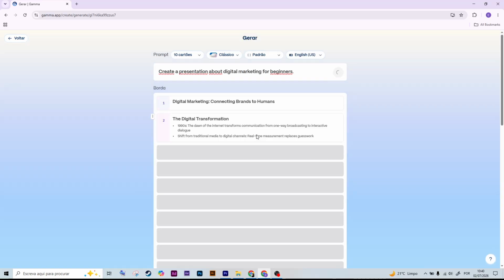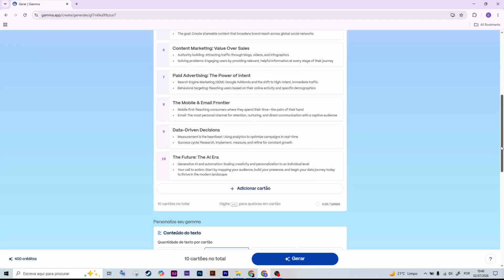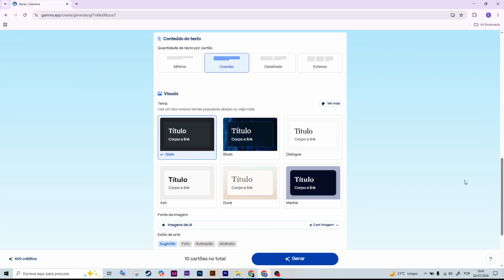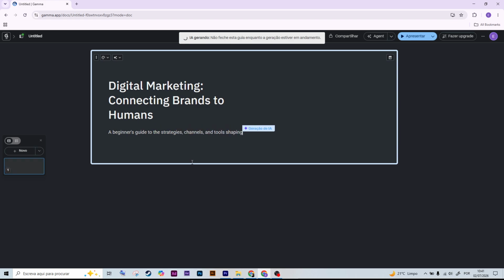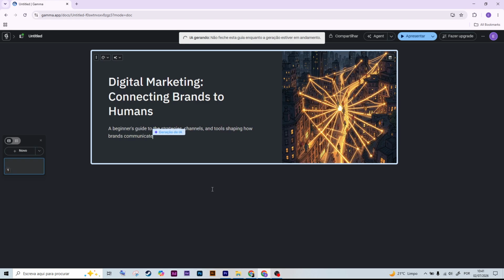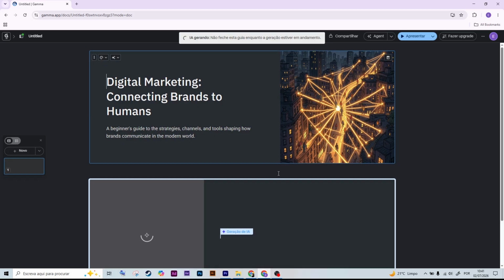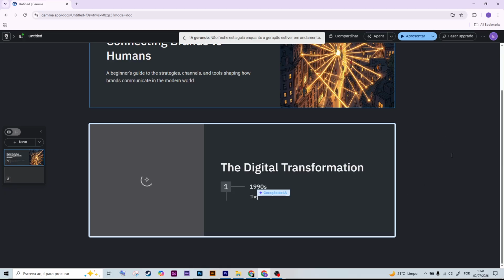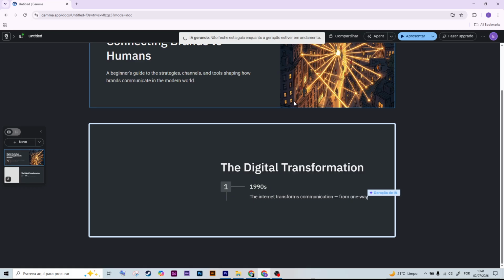HOW TO BUILD A SLIDE DECK WITH GAMMA AI (STEP-BY-STEP GUIDE 2026)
How to build a slide deck with Gamma AI in 2026.

In this step-by-step tutorial, you'll learn how to build a slide deck with Gamma AI using prompts, AI-generated outlines, templates, layouts, visuals, and presentation editing tools. This beginner-friendly guide covers account setup, prompt writing, deck generation, slide customization, branding, exporting, and common presentation issues.

In this video, you'll learn:

How to build a slide deck with Gamma AI

How to create a new Gamma AI presentation

How to write prompts for better slide decks

How to customize AI-generated slides

How to add visuals, text, and branding

How to edit layouts and presentation structure

How to export or share your Gamma AI deck

Common Gamma AI slide deck issues and how to fix them

This tutorial is beginner-friendly and perfect for students, business owners, marketers, creators, educators, and anyone building presentations with AI.